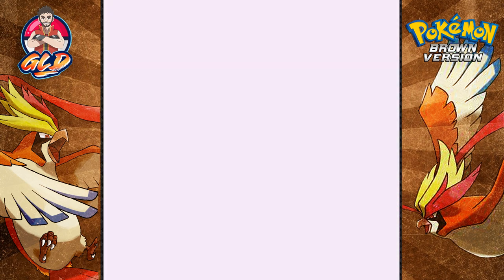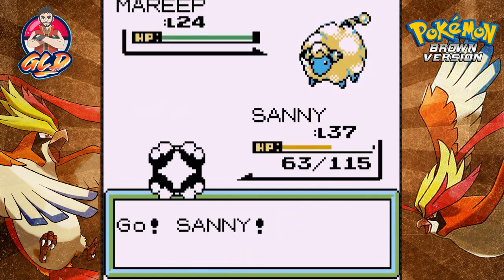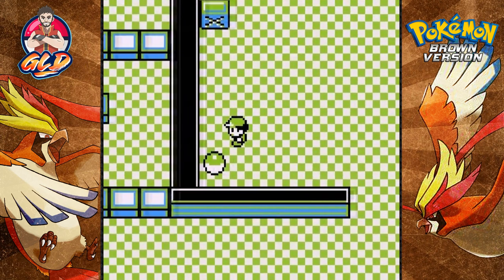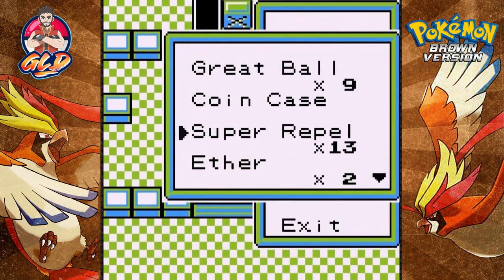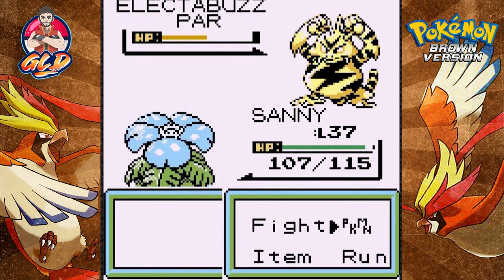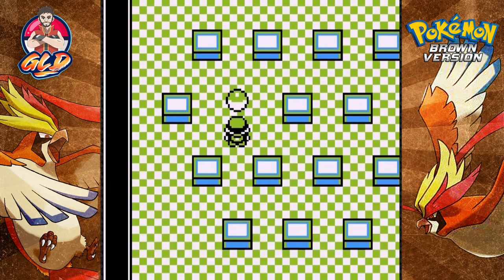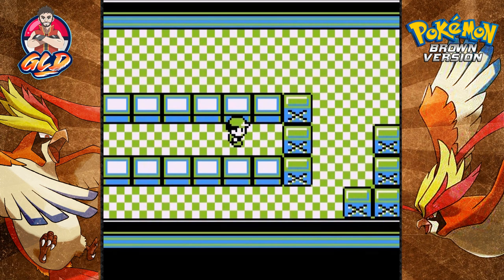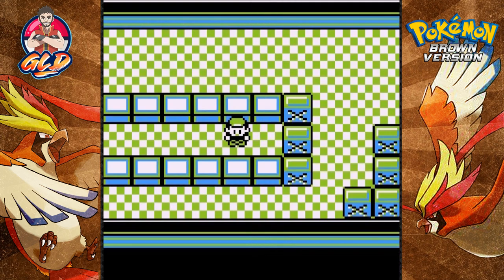Pokemon Brown Walkthrough (2024 Re-Upload) Part 23: Power Plant Hijinx!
My Other Channels:
▬ Contents of this video  ▬▬▬▬▬▬▬▬▬▬
0:00 Intro
xx:xx Outro